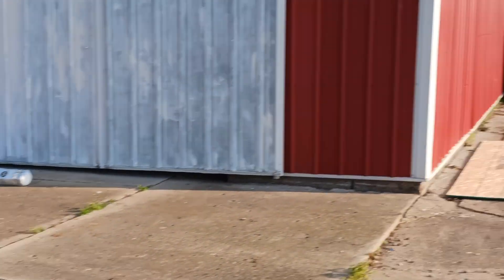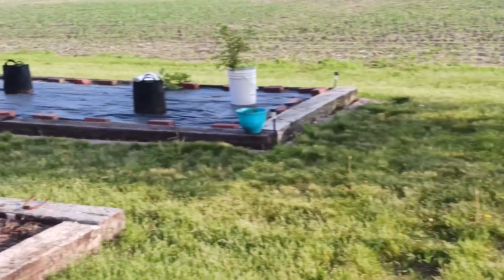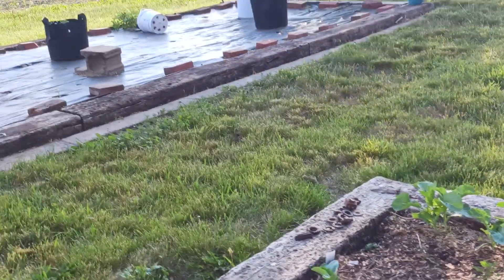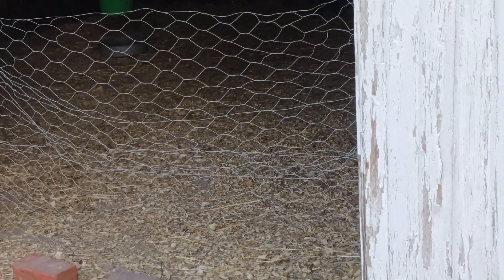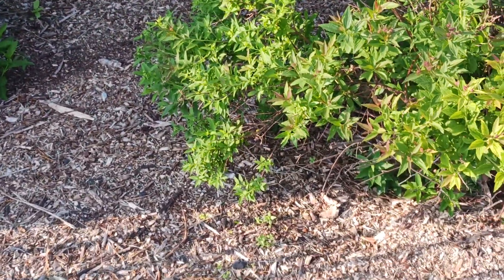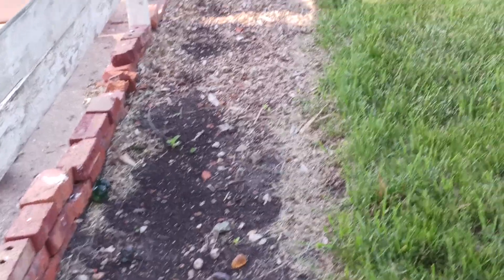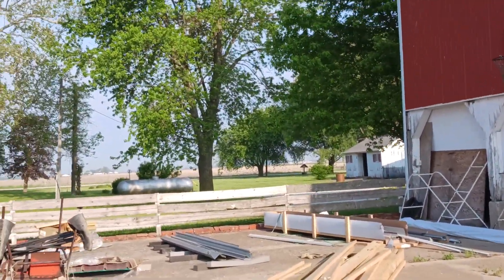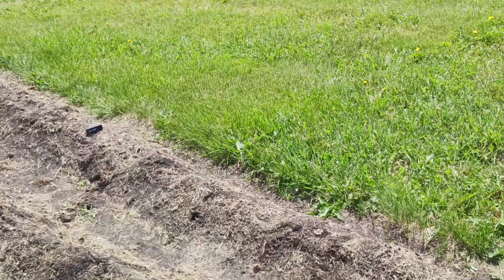5/22/23 VLOG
I'm doing these videos to be accountable to me.